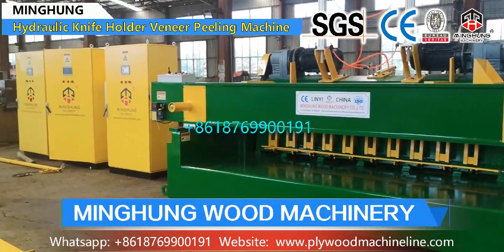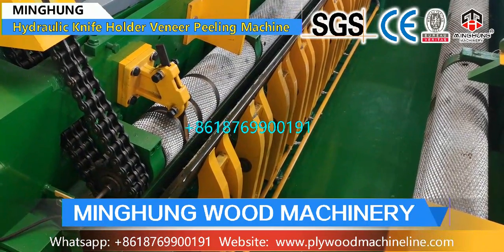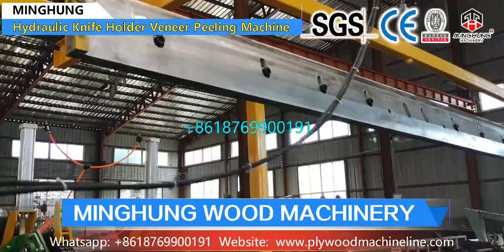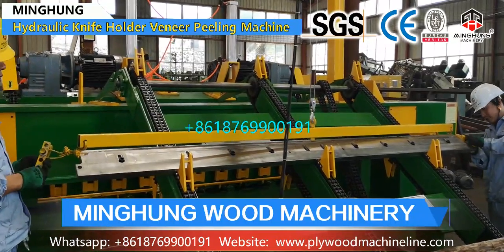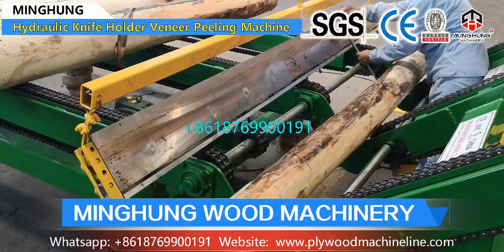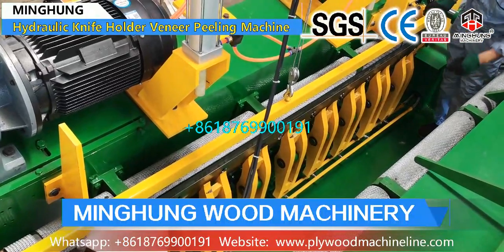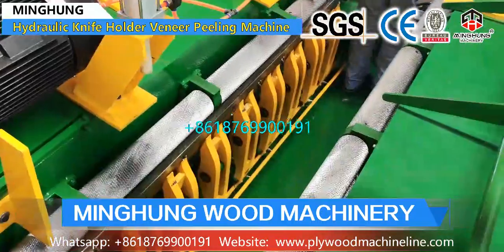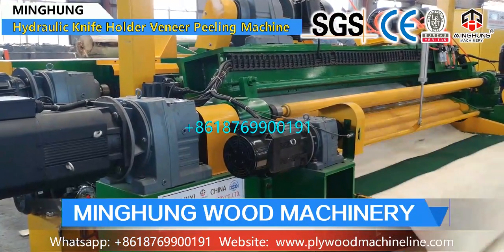Veneer peeling machine with Hydraulic knife holder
Veneer Peeling Machine With Hdraulic Clamping Knife